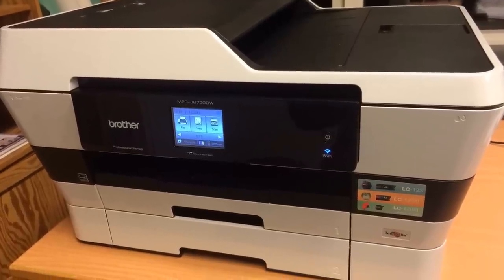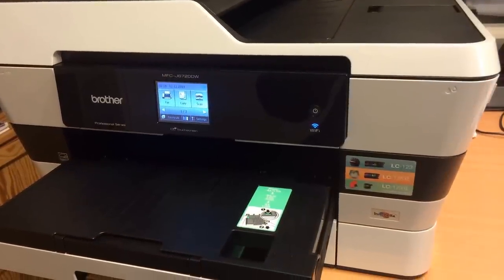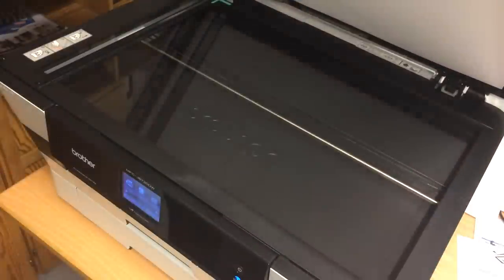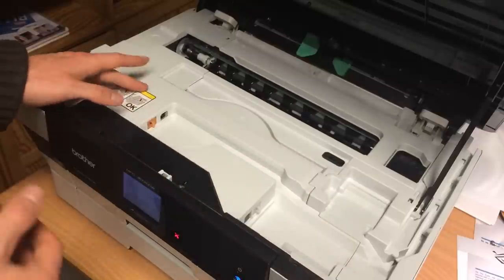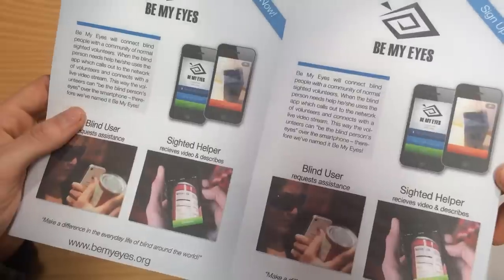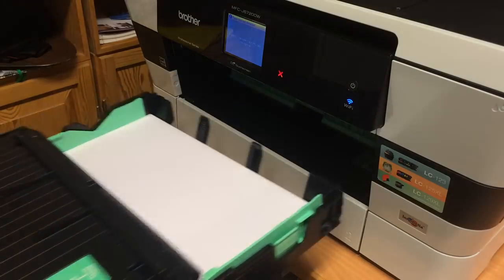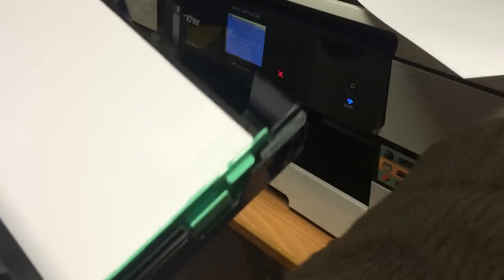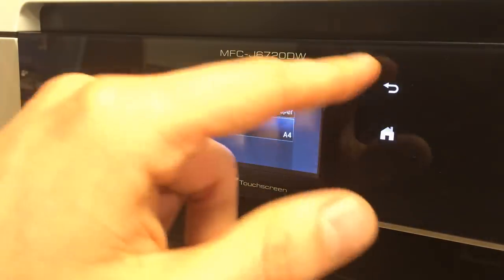Review of Brother MFC-J6720DW multifunction printer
Brother MFC-J6720DW on Amazon

Equipment used in this video:
Manfrotto MKC3-H01M Compact Photo-Movie tripod